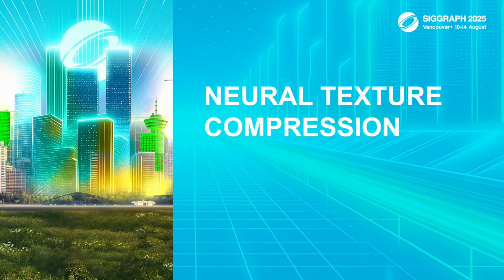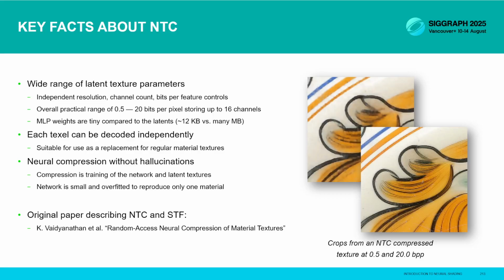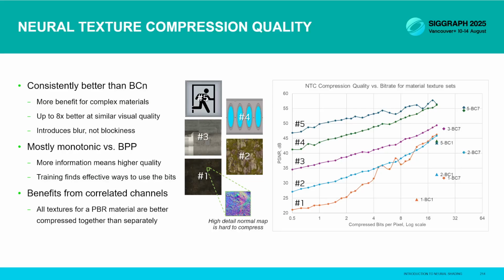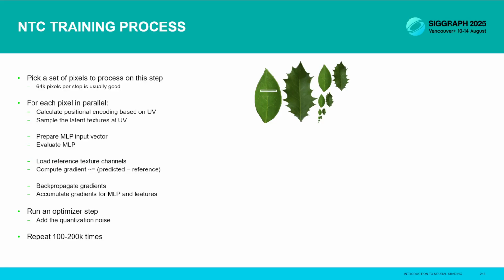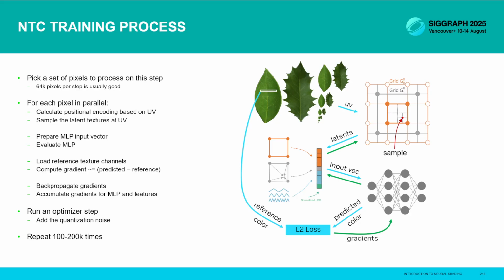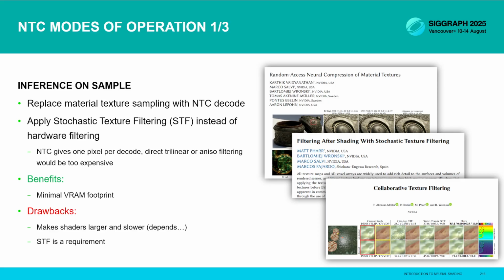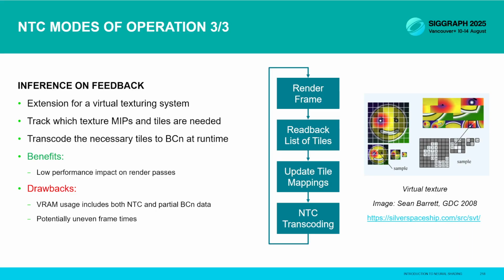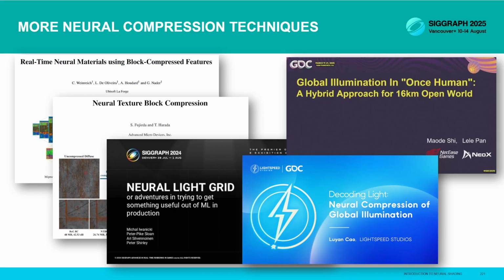Neural Shading Course - Neural Texture Compression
Neural Shading Course, Part 10: A practical neural texture codec: latent textures + small MLP decoder, training pipeline, quality vs. bitrate curves, deployment modes (inference+sample, inference+load, virtual texturing).

Speaker: Alexey Panteleev, Distinguished Engineer, NVIDIA